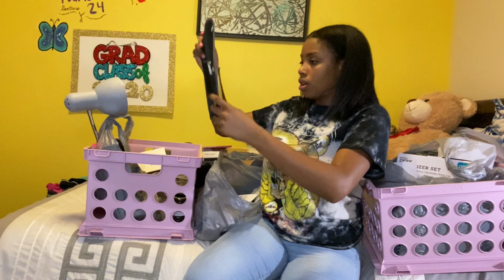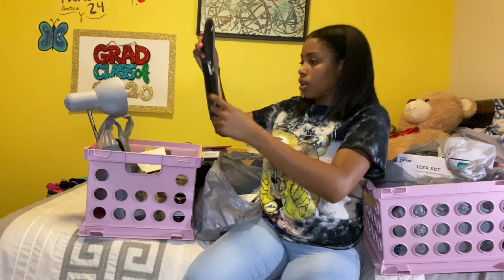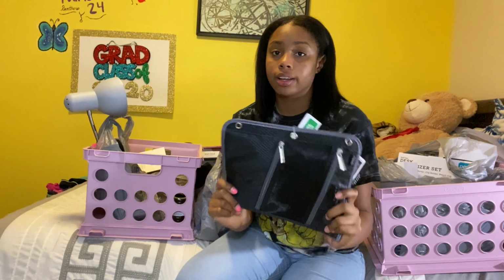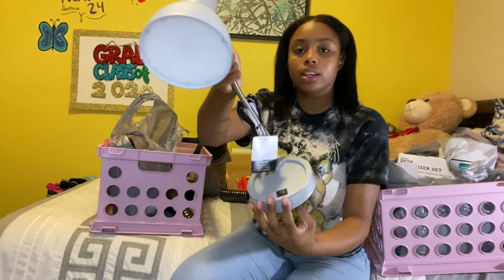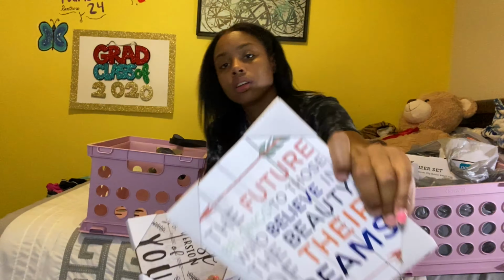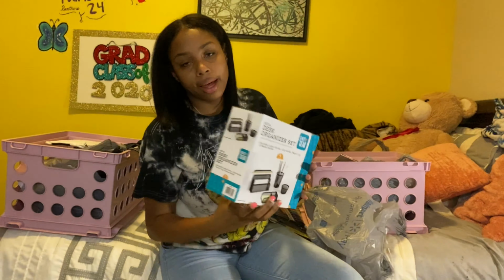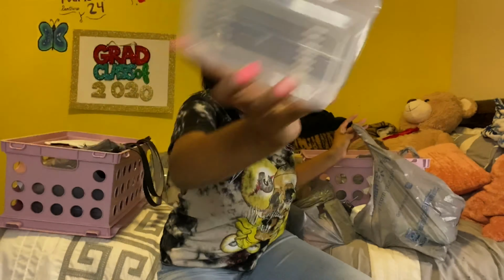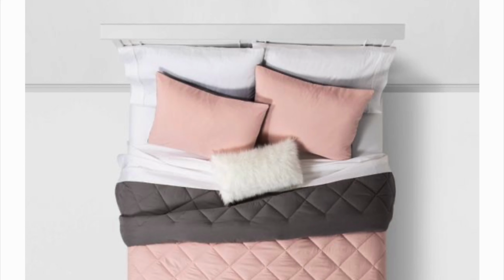HUGE Back To School Haul | College Edition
hello, I hope you guys enjoy